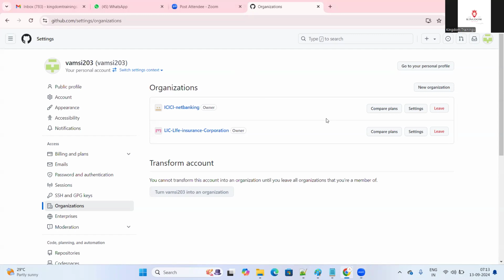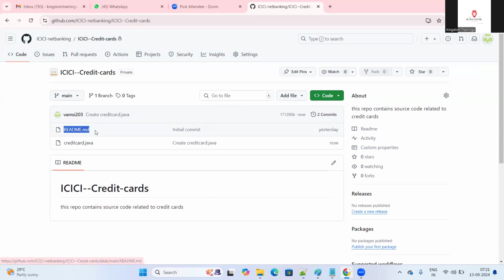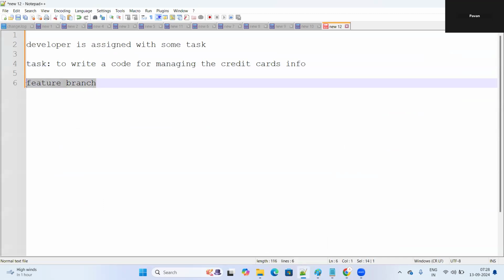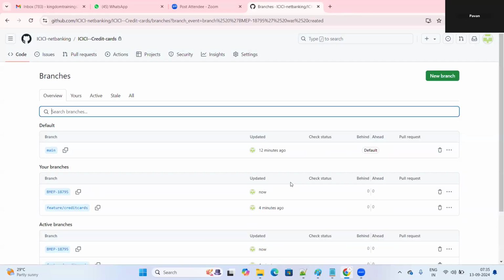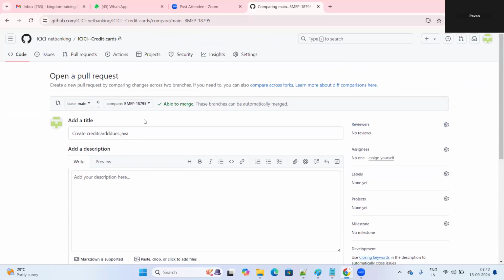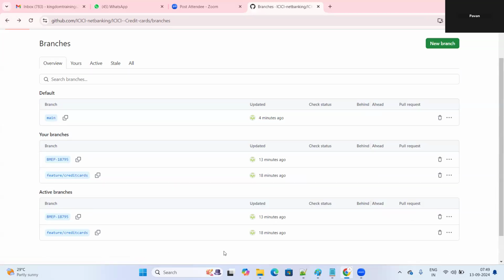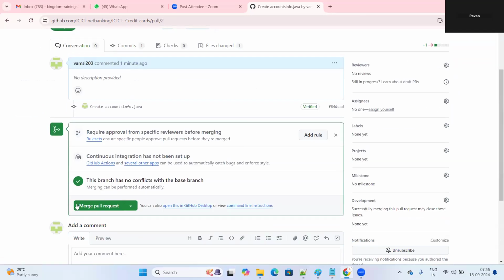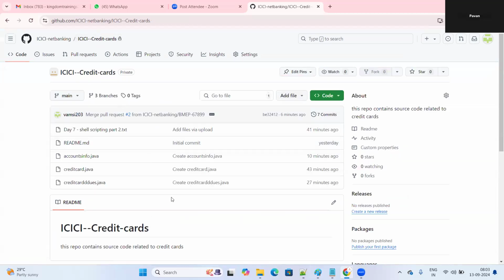Day 10 Github part 2